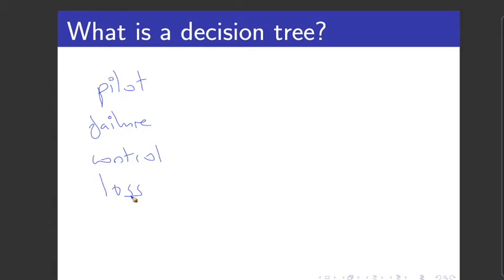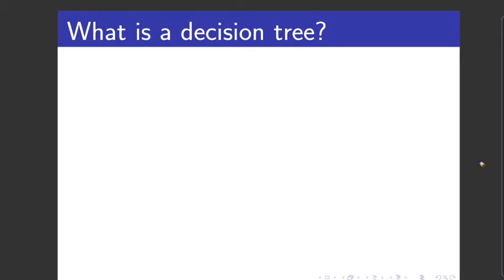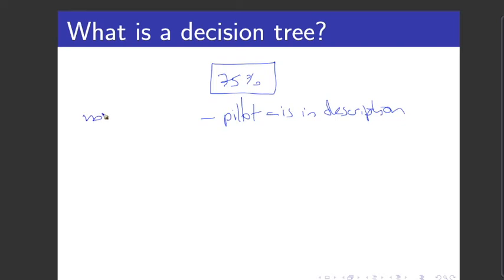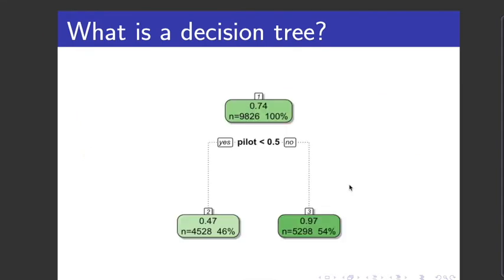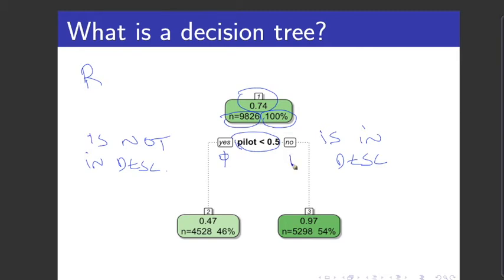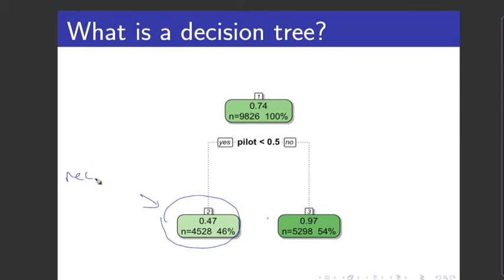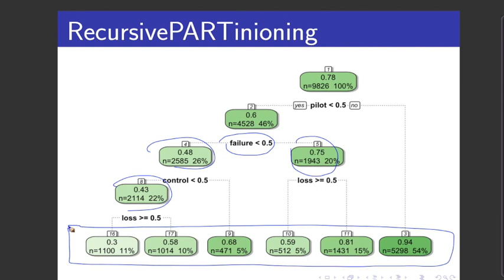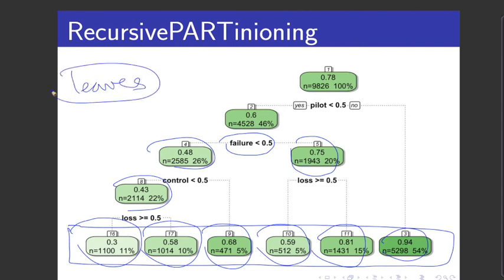302 Decision Trees Intro Part 1